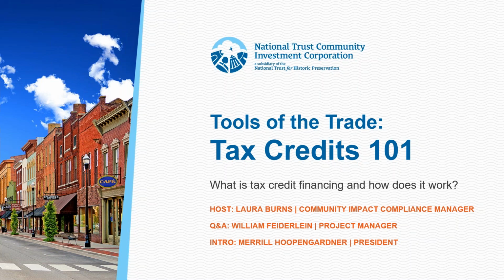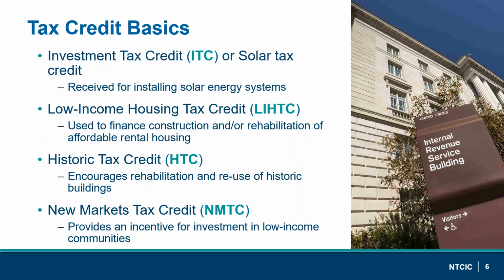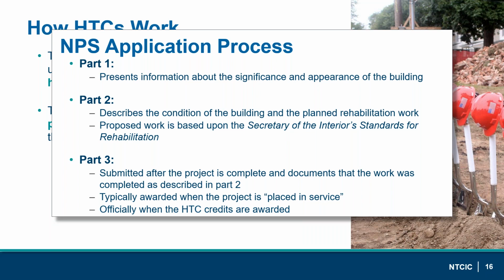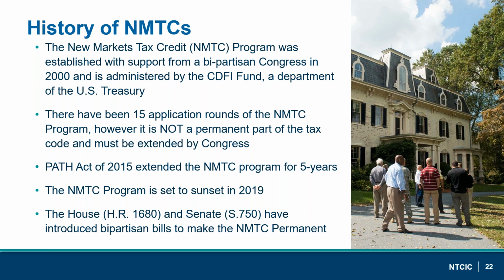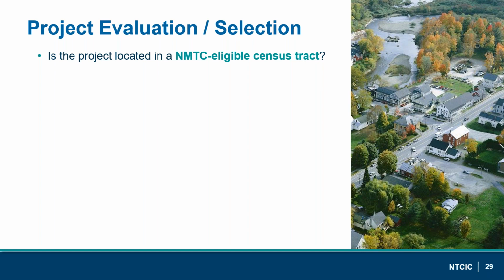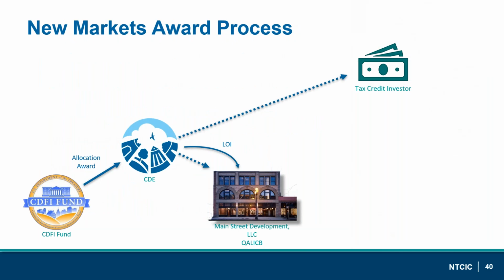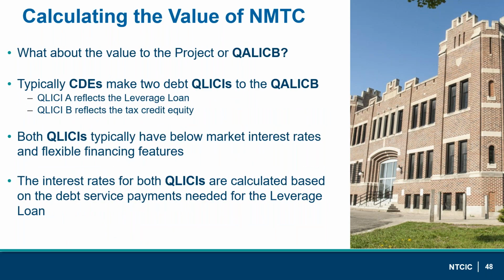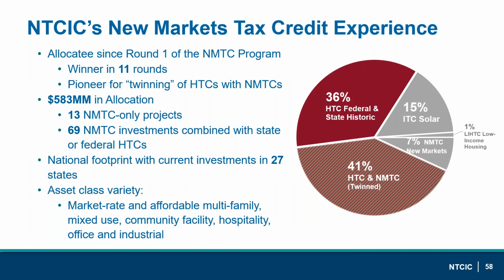Main Street Small Deal Fund Webinar 1st in a 3 part Series